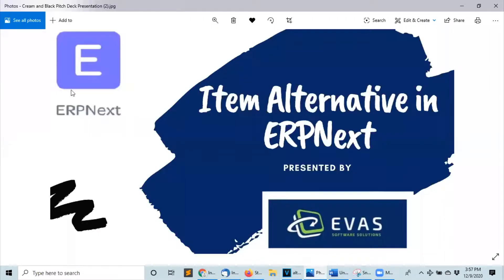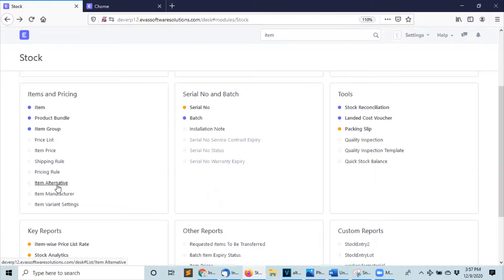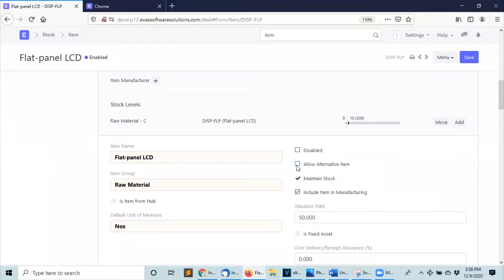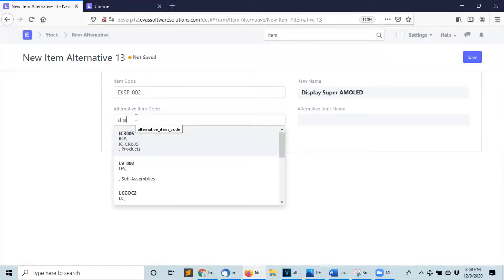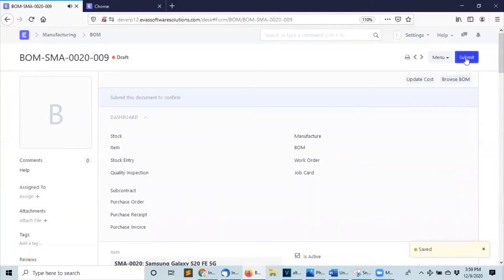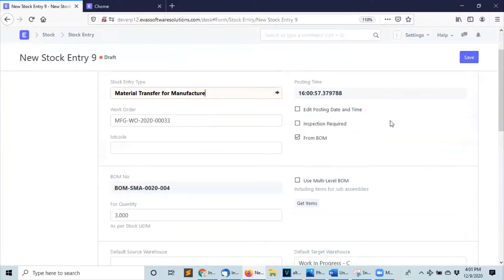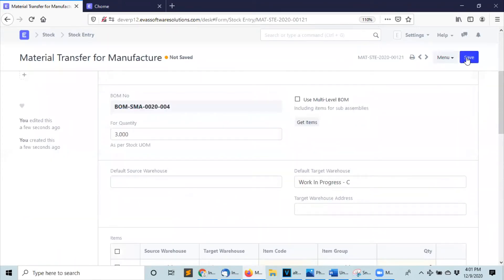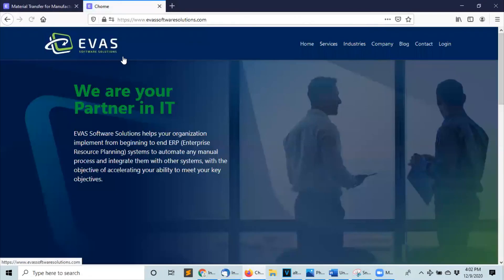How to configure and use alternative items in ERPNext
This  video is about how to configure and use alternative items in ERPNext.
There are three steps to configure alternative items:
1. Create the items
This video shows how to create items
2. Crate the item Alternative
3. Configure the BOM